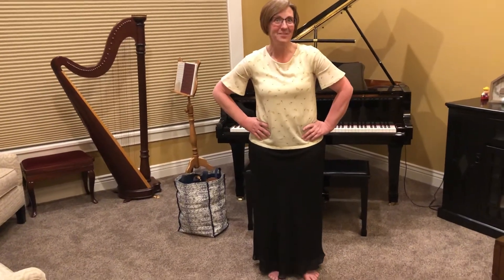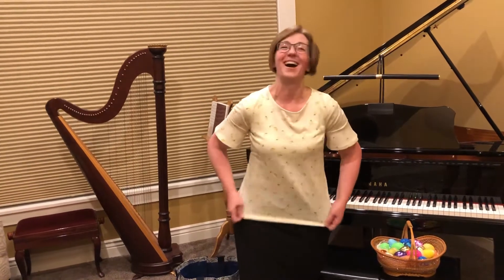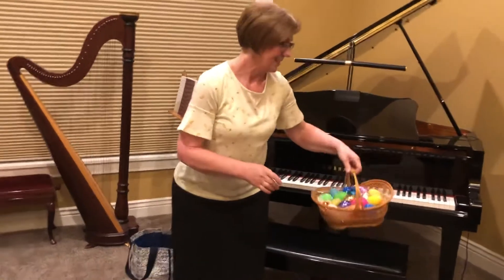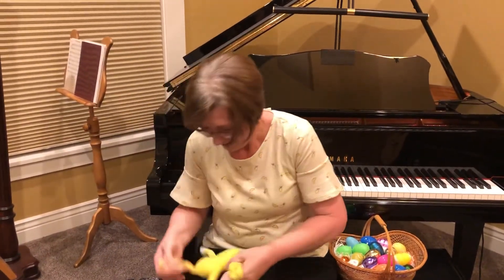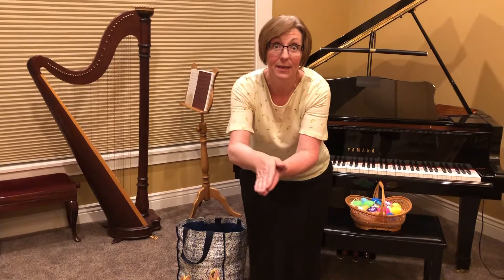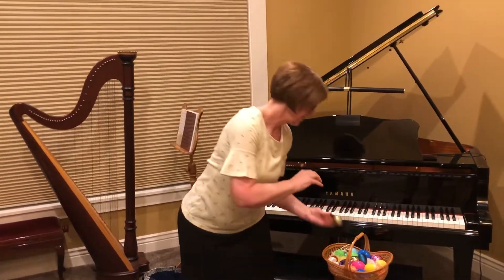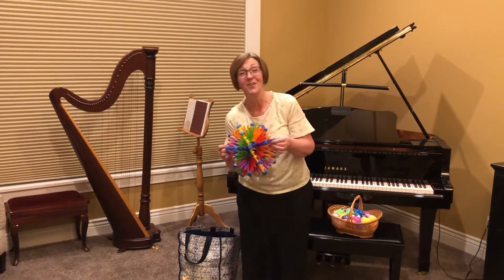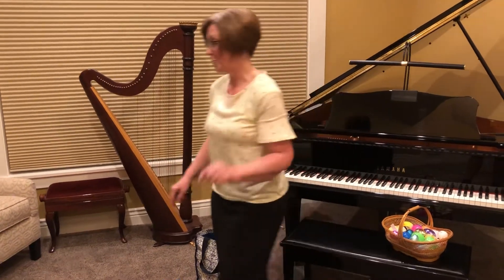Hopping through some favorites! Mary’s Music Time for toddlers, preschool, and young children!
What’s in Mary’s Music Bag today? Mary's got a basket full of beautiful Easter eggs and each one has a message inside telling her which of our favorite songs to sing today! I wonder what favorites we'll sing? Then Mary will choose an egg that tells her to sing a new sweet last song that encourages us to try, try, try!